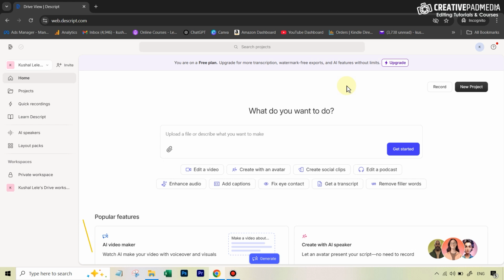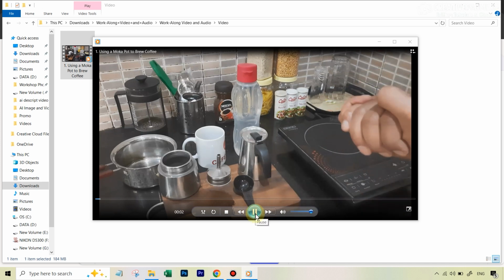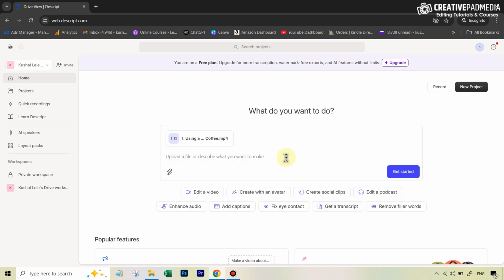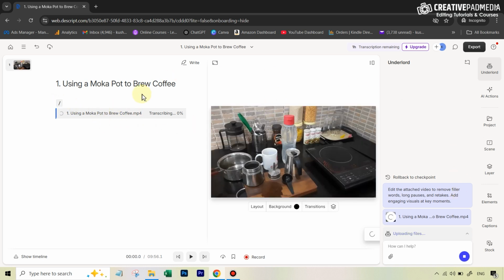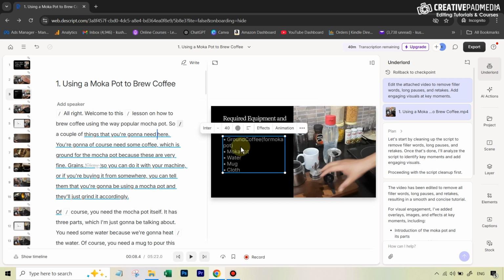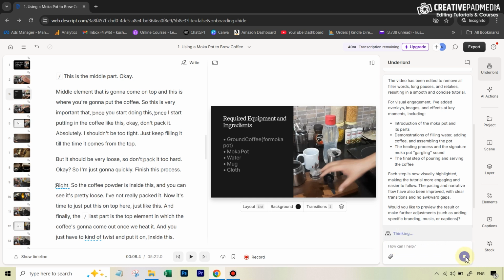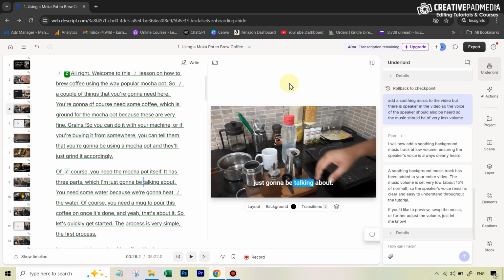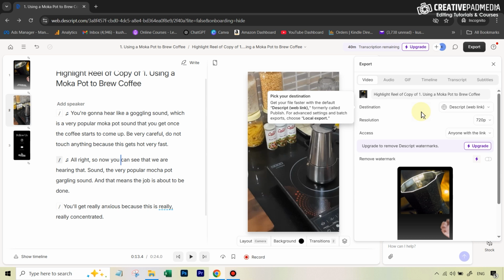The FUTURE of Video Editing - Descript AI's NEW Automatic Video Editor - Write Prompt & Edit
In this video we will be getting an in-depth look into Descript AI's brand new AI-based automatic video editor, which allows you to edit a video simply by writing prompts.